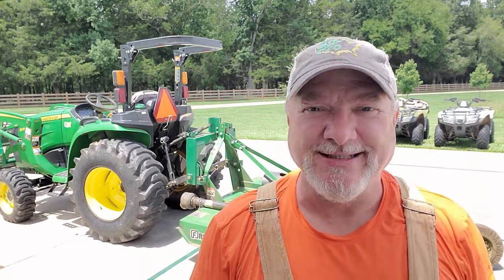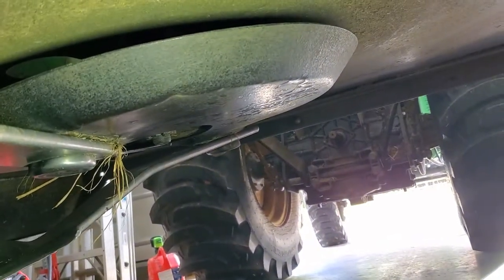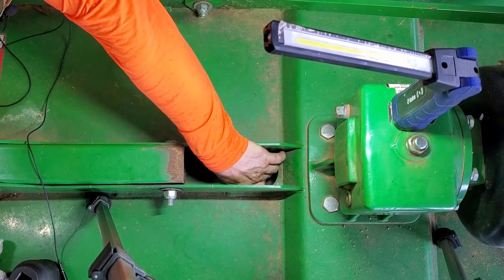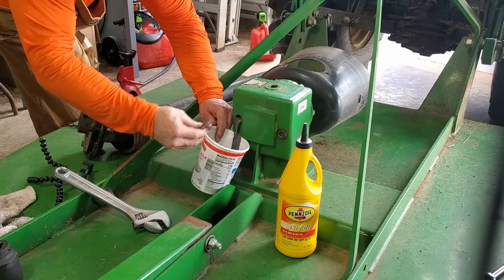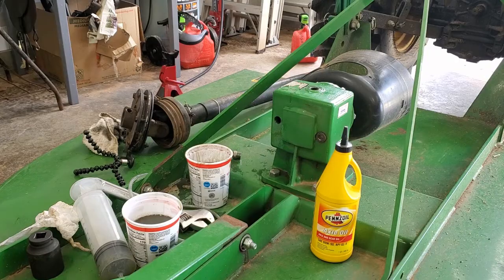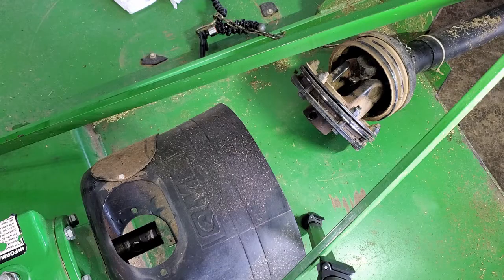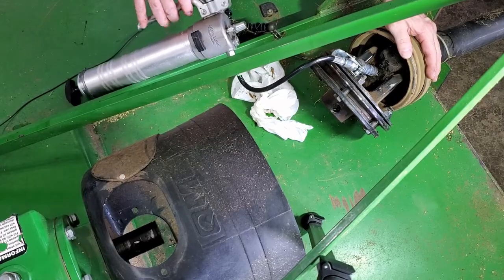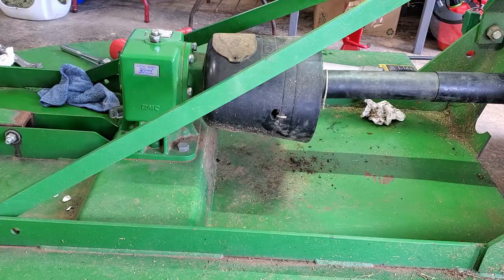Frontier RC2060 Rotary Cutter Maintenance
Blade replacement - 2:55
Gearbox oil change - 12:26
Shier pin replacement - 25:05